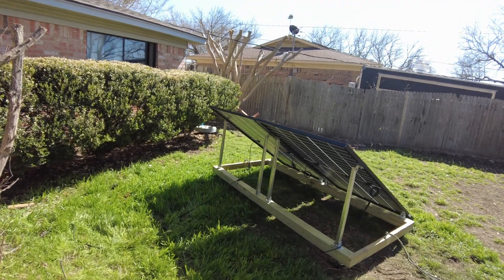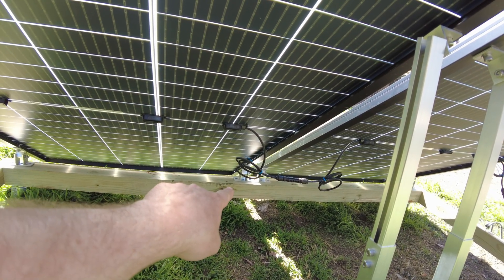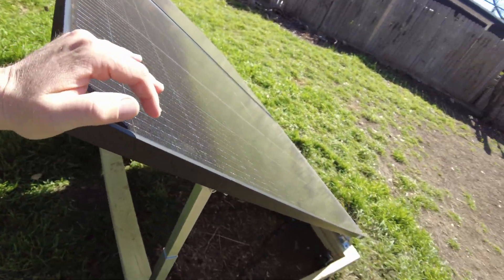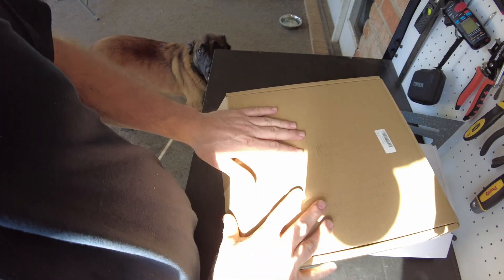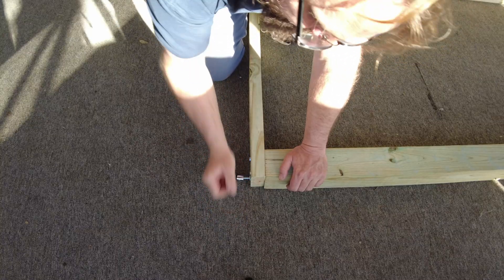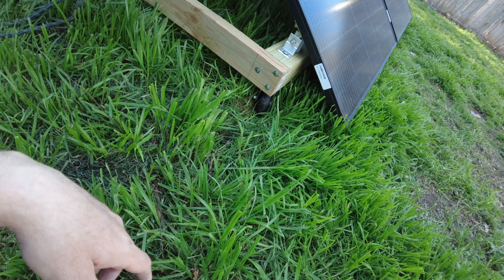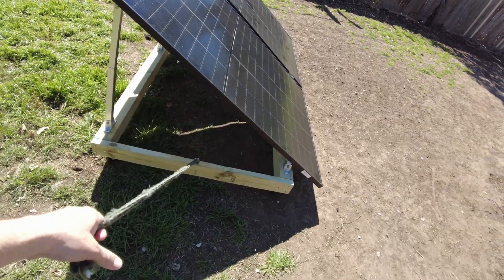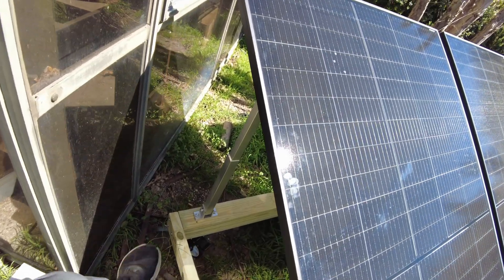DIY Solar Ground Mount on Wheels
In this video we build a solar ground mount on wheels

Adjustable Solar Panel Tilt Mount Brackets
5 Inch Caster Wheel set
Another 5 Inch Caster Wheel set
The bolts, and washers I used were from Home Depot. Here are some with the same specs (actually should be better since they are SS)
1/4" x 3-1/2" Hex Head Lag Screws Bolts
Stainless Steel Flat Washer 1/4"

I have not used these, just some things I found when researching ground anchors. Might be worth a look.
Ground Anchors
Again, I have not tried these, so YMMV